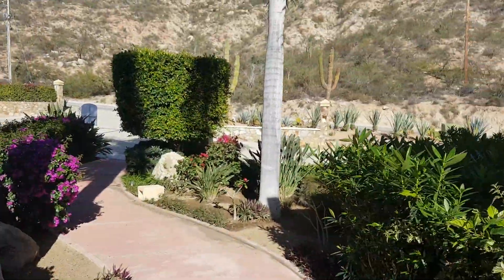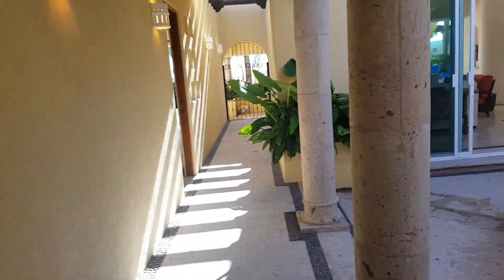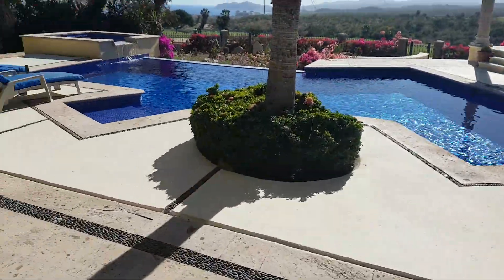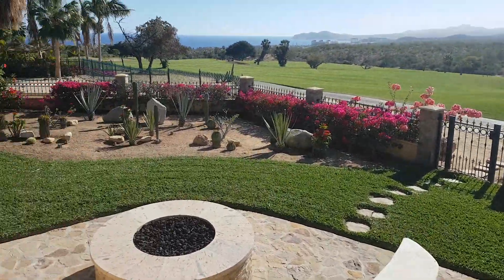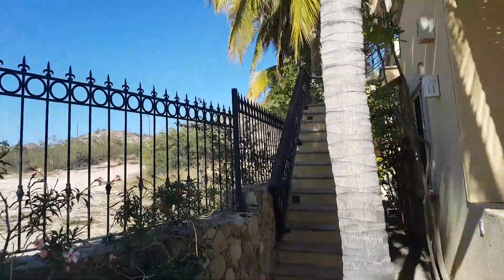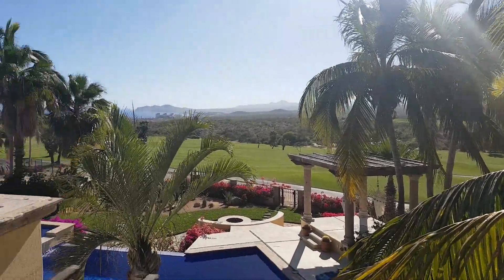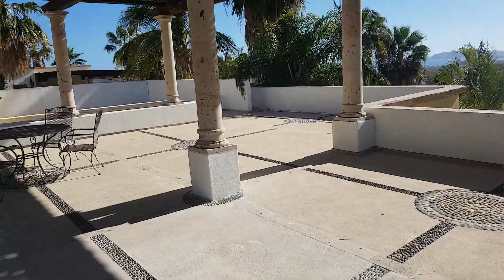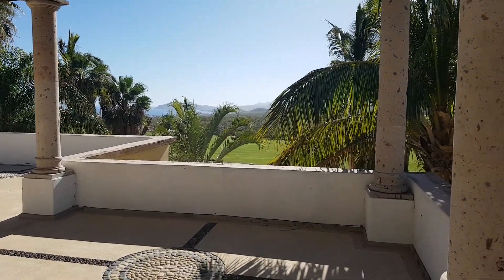cabo real home